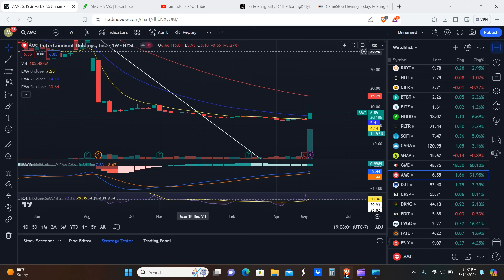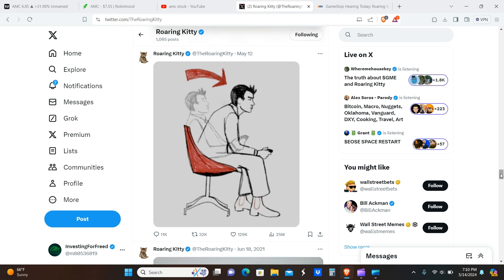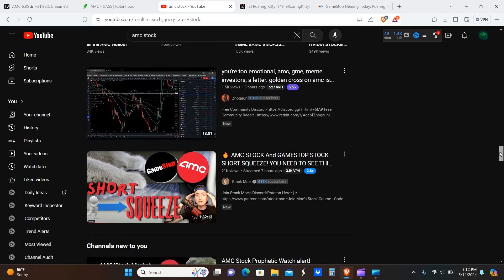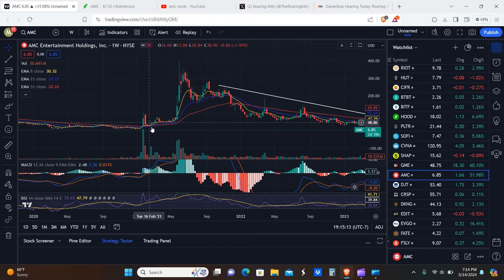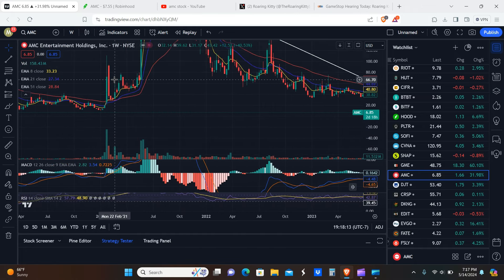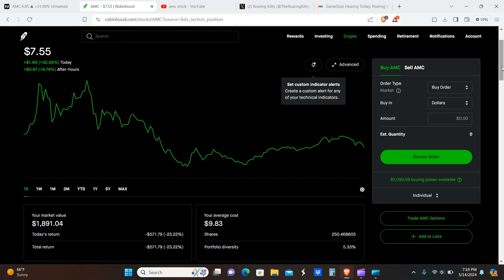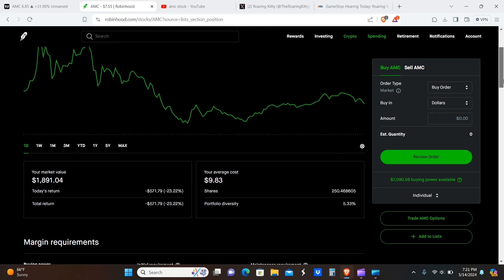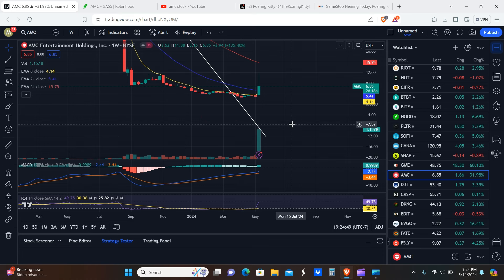AMC GME Apes Back In Town! Has The Meme Stock Squeeze Started!?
Hello everyone! So it seems the amc gme apes are back in town! Has the meme stock squeeze started!? We'll find out together in this video where we discover why this is such a big deal, how it started back in 2021, potential upside moves, the risk to reward, and how much we bought in preparation for the squeeze... So Stay Tuned!